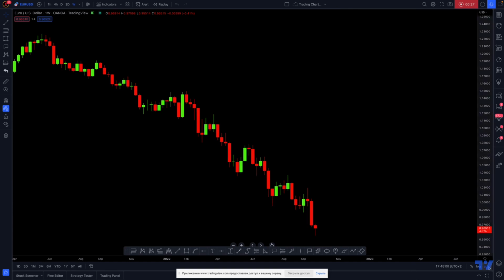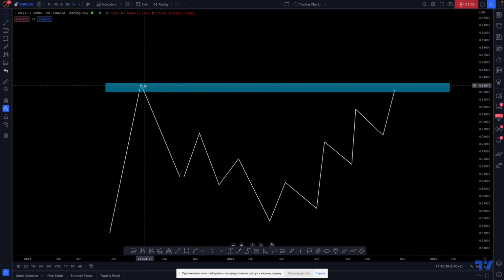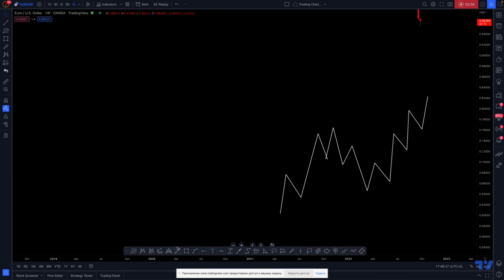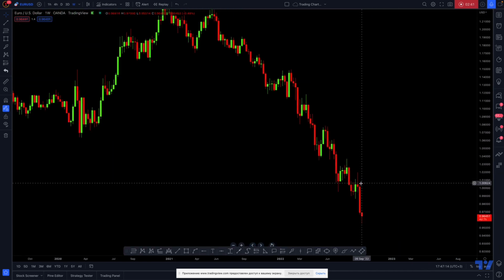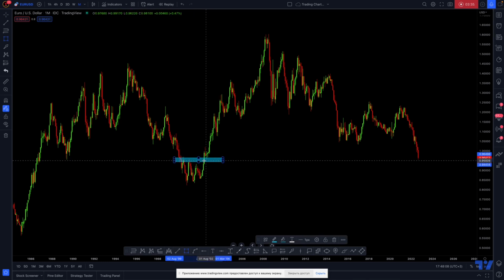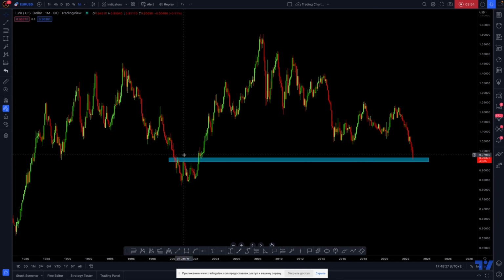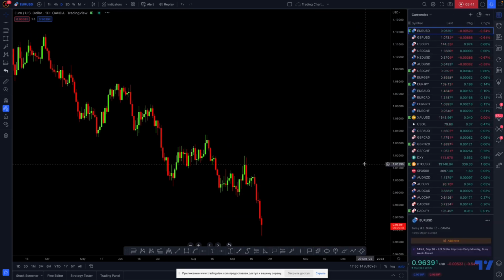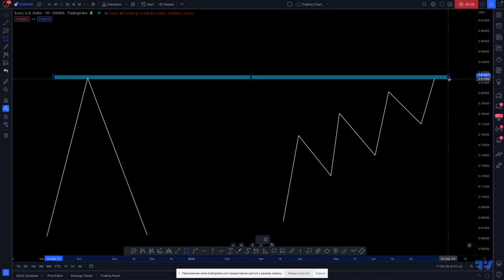Learn How to Trade | Why to Analyse Multiple Time Frames